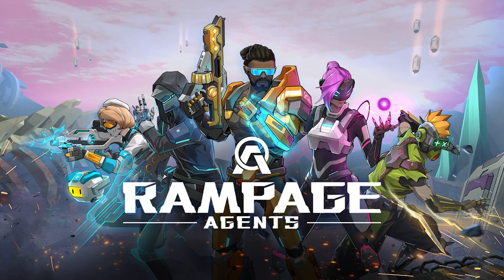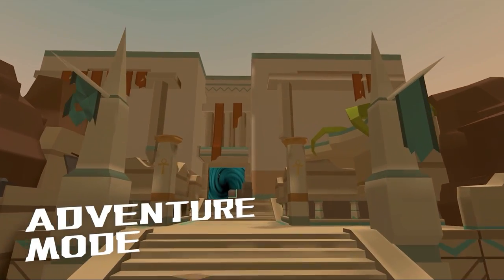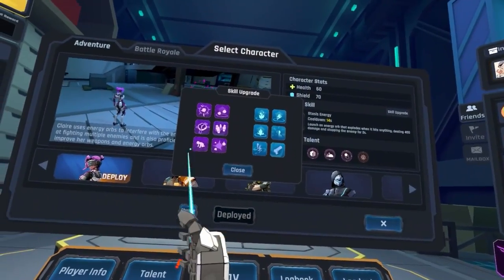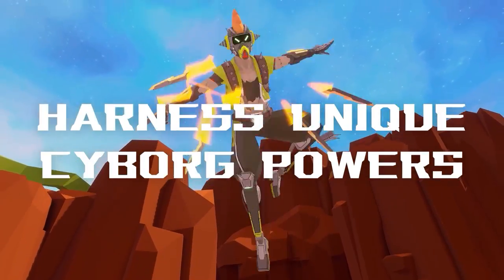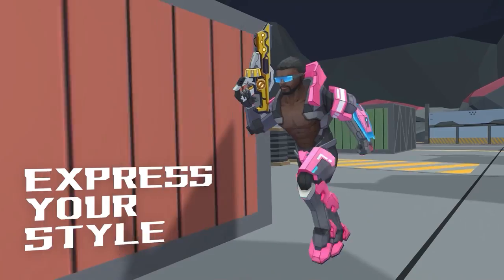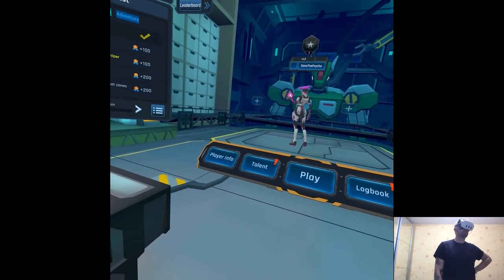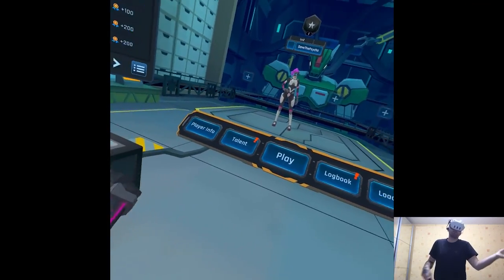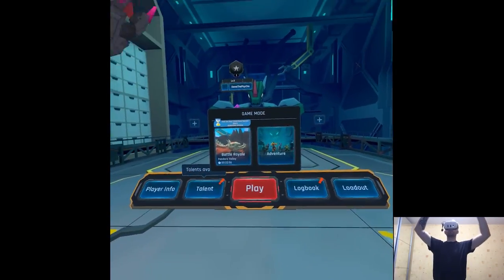OVERVIEW - Rampage Agents | Part X Gameplay | Meta Quest 3 VR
Hi

Alright so, all overdue clips are officially done! Don't y'all get your hopes up for return of the usual content though lol cuz tomorrow a new wave's gonna appear, unfortunately I'll be able to do only one title and the rest will be again postponed a bit since I have this Berlin trip during the weekend. Most likely I'll need to dig out some old footage instead since I was just constantly making those overviews every single day and nothing else. Happy about the progress nevertheless, step by step we'll manage to get back on track no worries.

0:00 - Intro
3:08 - Gameplay
20:40 - Thoughts

Short PC specs:

i9-9900KS
RTX 2080ti
32GB RAM 3200MHz
2TB SAMSUNG 970 EVO PLUS M.2